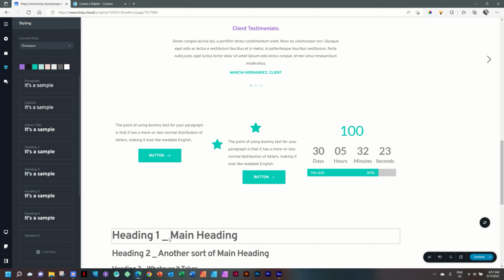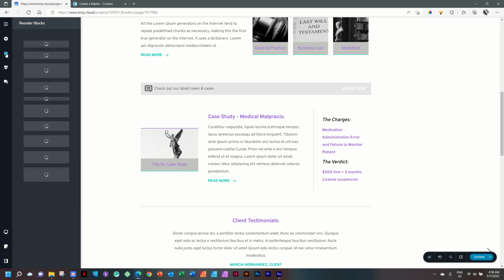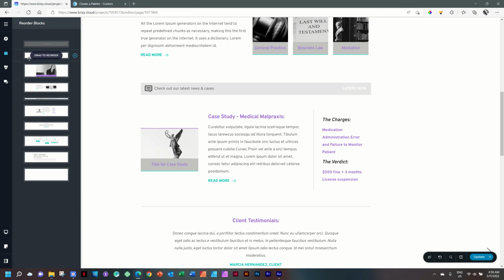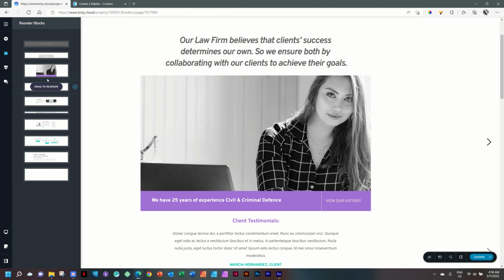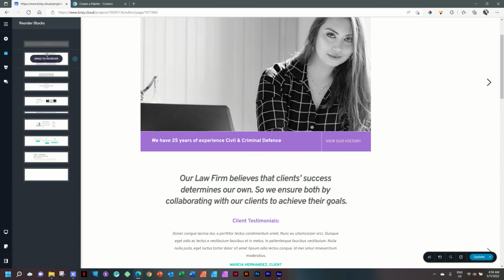Reorder Blocks | Brizy Cloud 2022, Starter Kit 23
Re-arrange the blocks easily from the reorder block panel. It's also easy to delete unwanted blocks from this area.